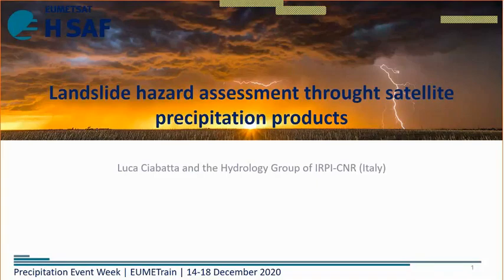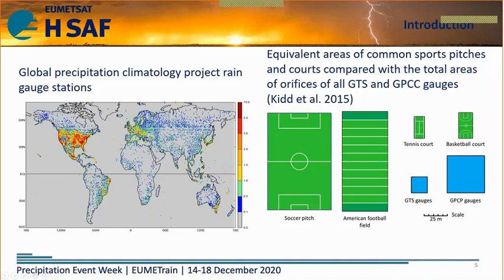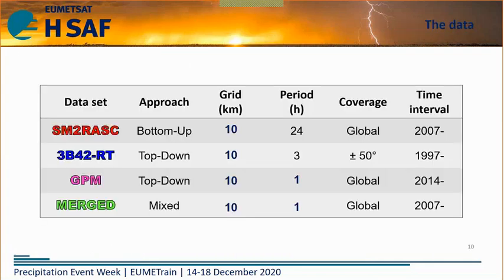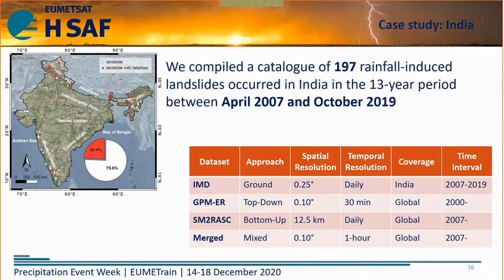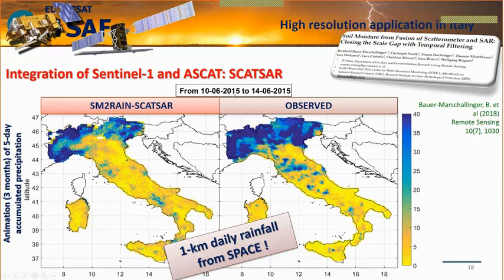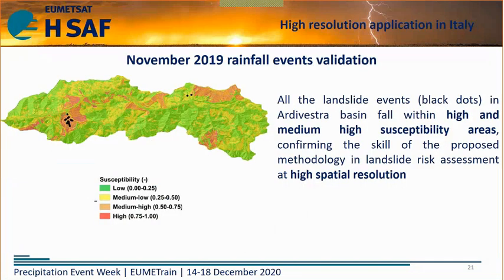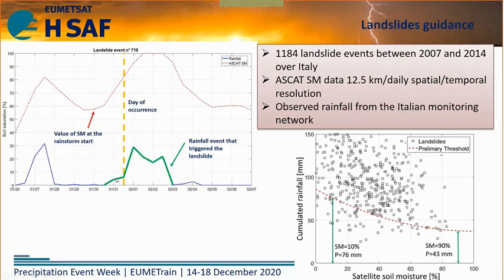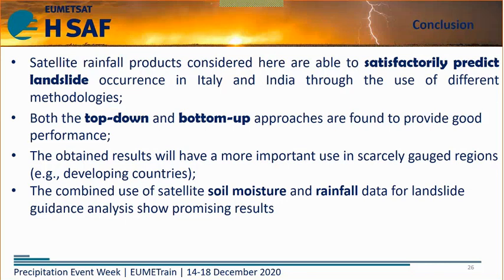HSAF Precipitation EW 2020 - P13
Rainfall-induced landslides are one of the most frequent and dangerous natural hazards, occurring every year and causing fatalities and significant economic losses. Their impact is expected to increase in the next decades due to climate changing. In these premises, several countries have developed and implemented operational early warning systems for rainfall-induced landslides. The main tool for the prediction of landslides is represent by rainfall thresholds. Usually, these empirical thresholds use rainfall characteristics, i.e. intensity and duration, to define the conditions that likely triggered the landslide based on the analysis of historical events. Satellite rainfall data can be beneficial in this application as they provide information over large areas without the need of setting up and maintain a monitoring network. This presentation will describe the theoretical background and some examples for using satellite rainfall data for landslides prediction analysis.

Check out other training content on eumetrain.org